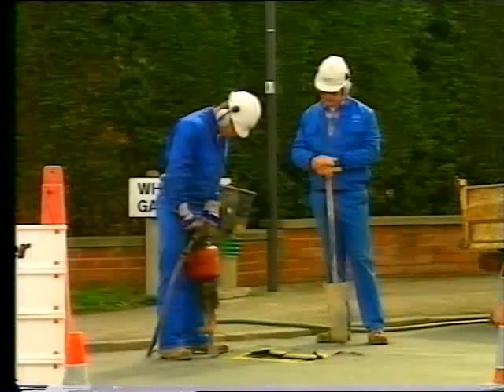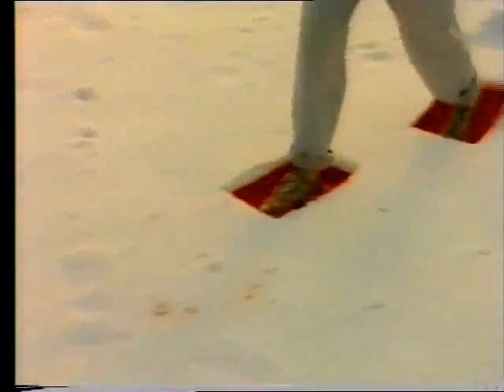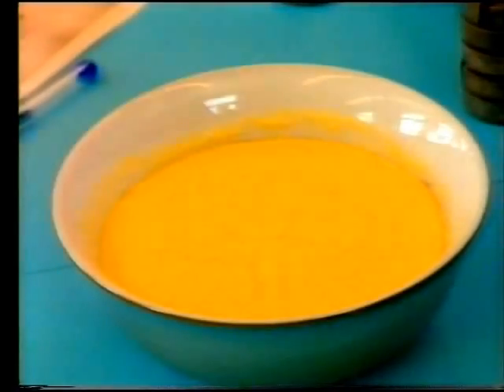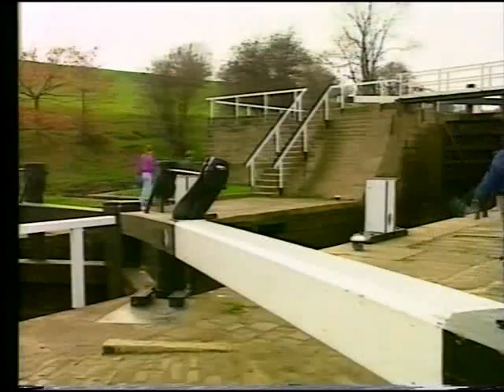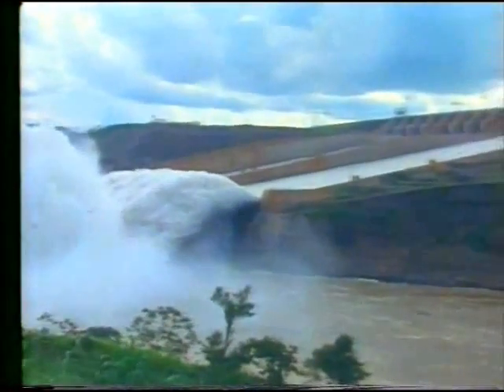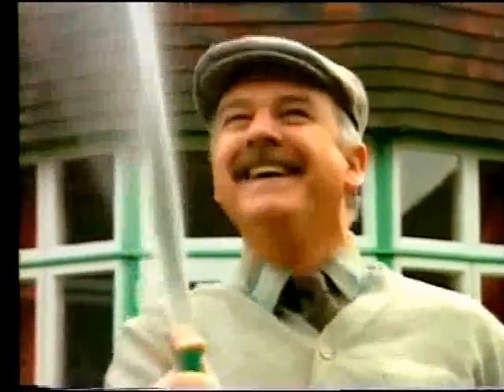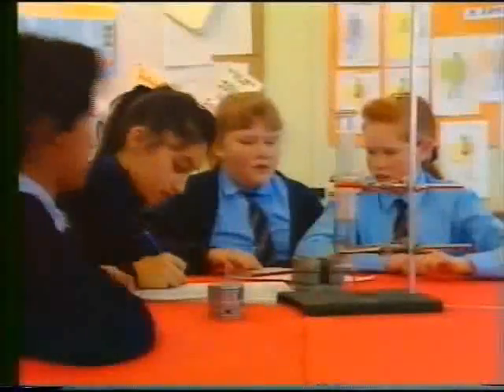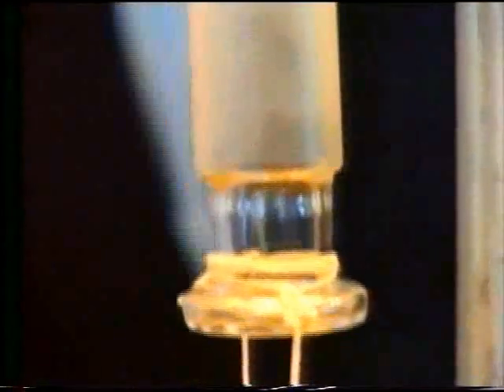Sci Eye Pressure G26LS41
A series of four science programmes each of which examines a single topic, using indiviudal stories, computer graphics, animation and demonstrations to illustrate more general scientific ideas.

The programmes are: Electricity and magnetism; Energy; Metals; Pressure.